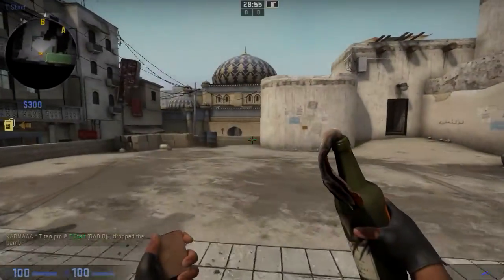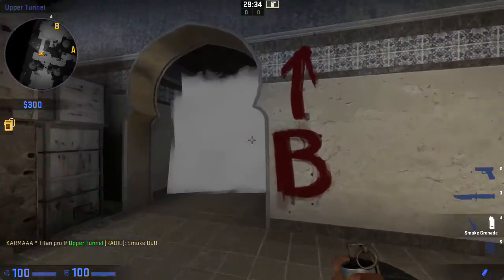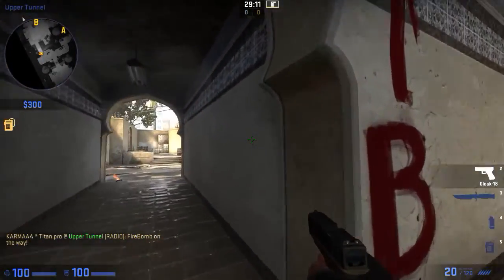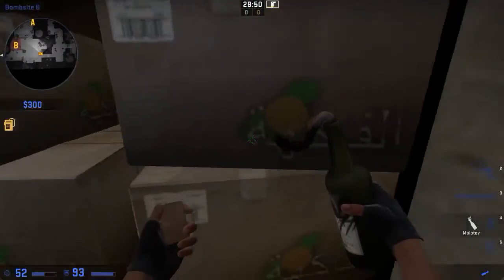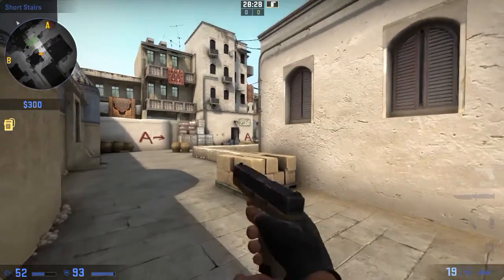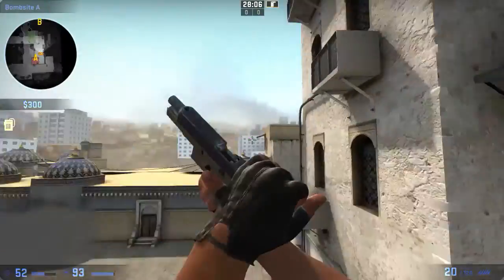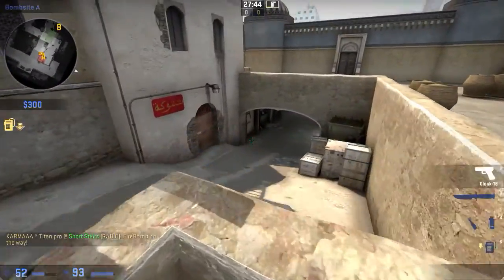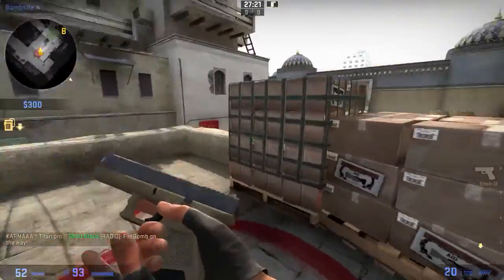3 Simple Effective Molotovs DustII (de_dust2)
3 Simple Molotovs for DustII